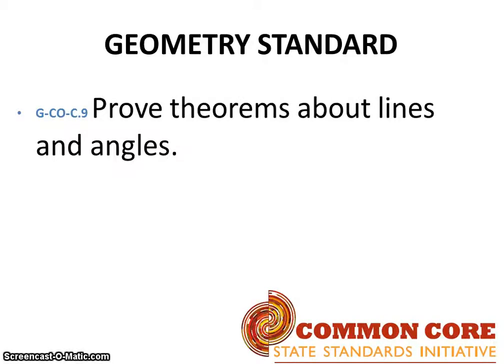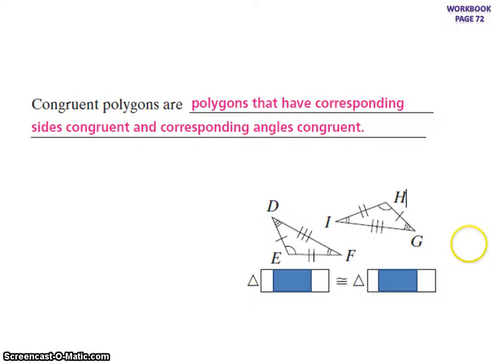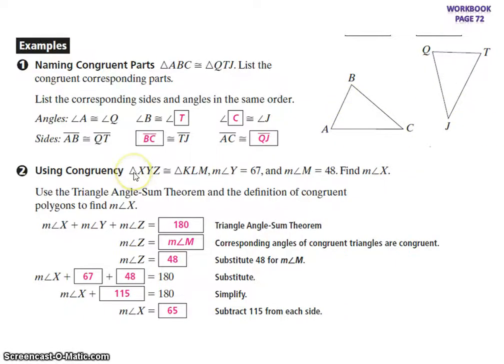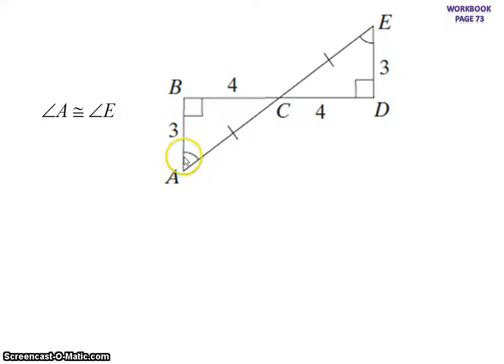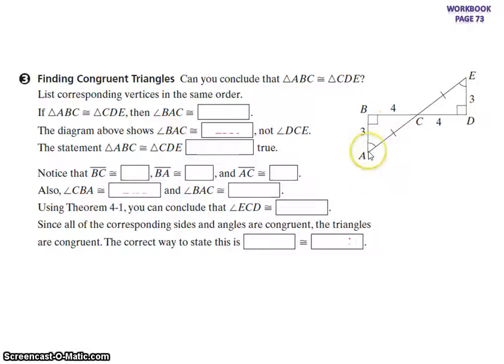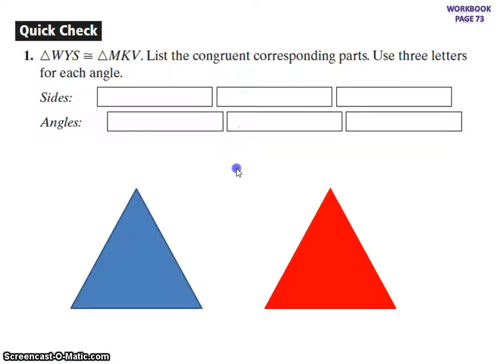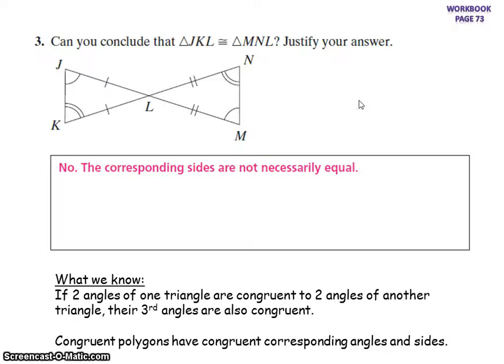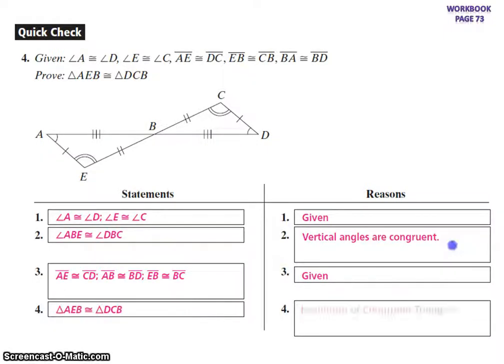4-1 Congruent Figures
Video for section 4-1 of Geometry